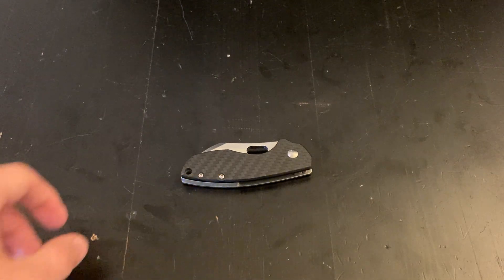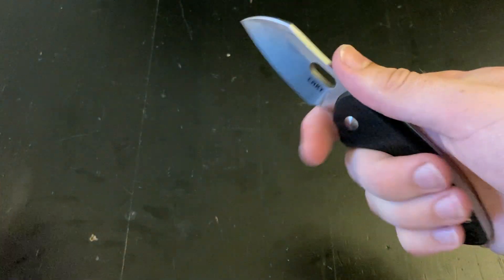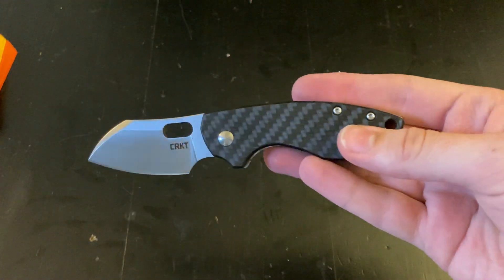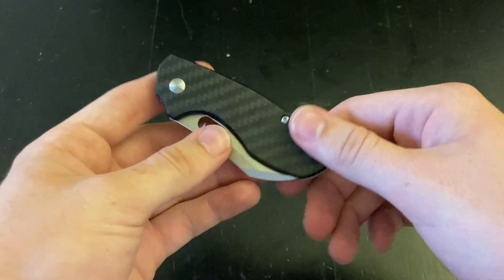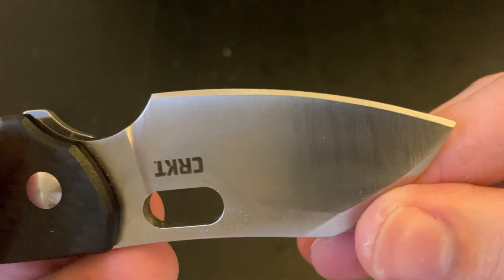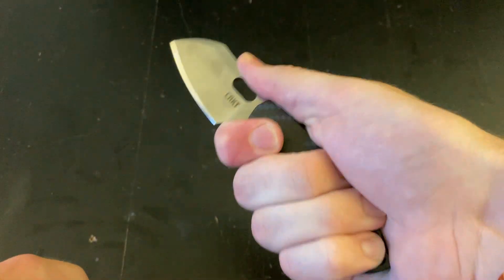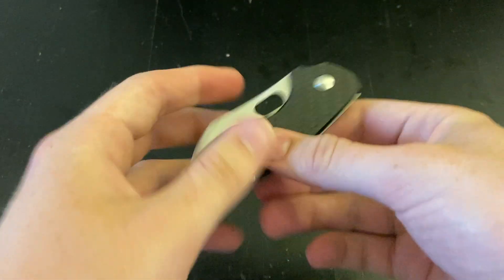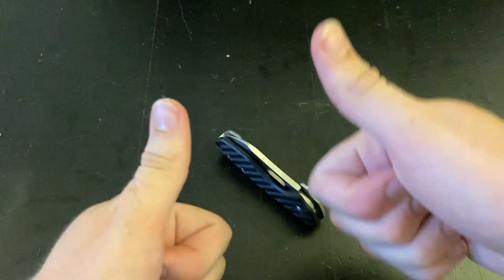CRKT Mini Pilar Review - My Most Carried Secondary